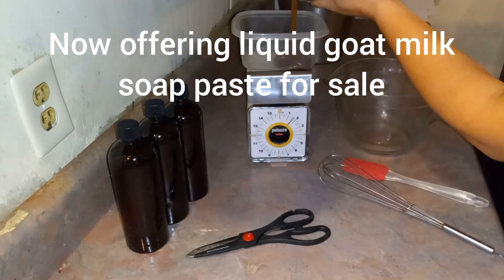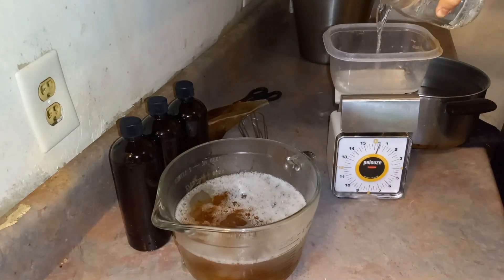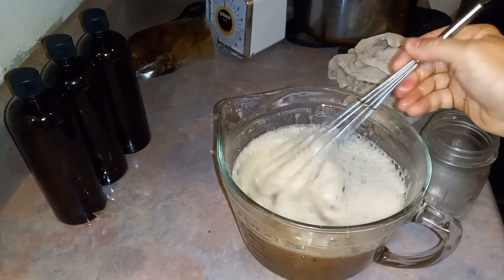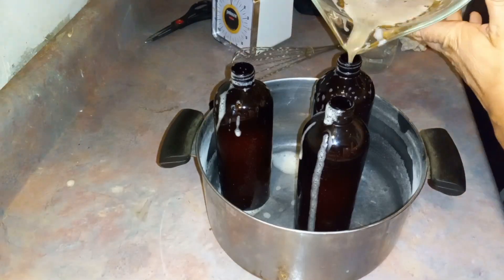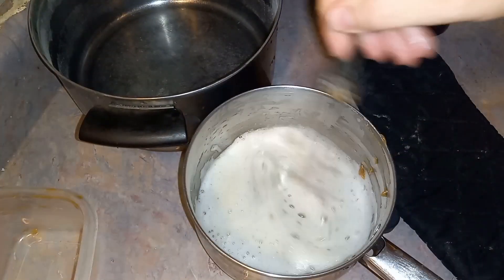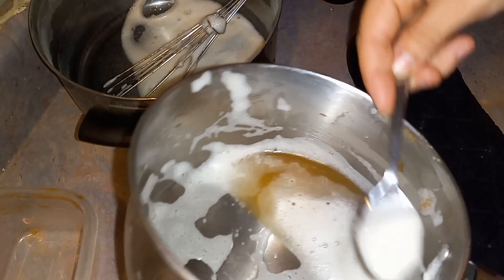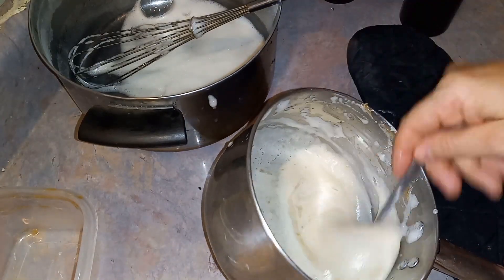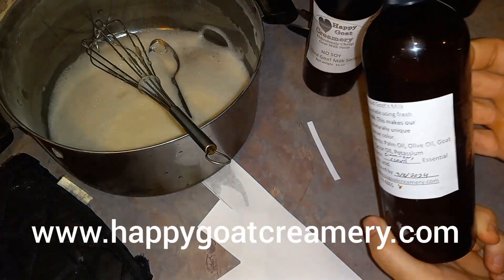Ridiculously cheap liquid goat milk soap paste make liquid soap at home diy